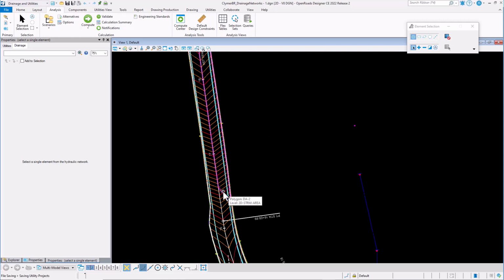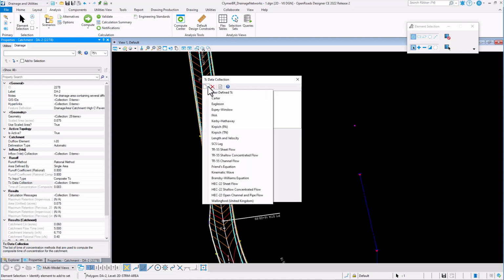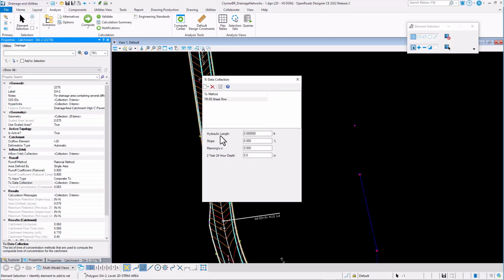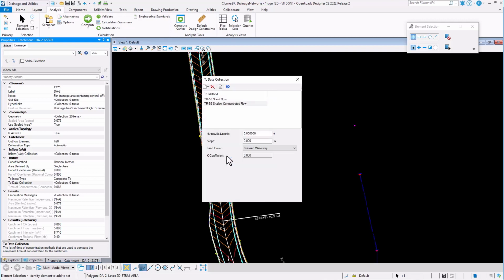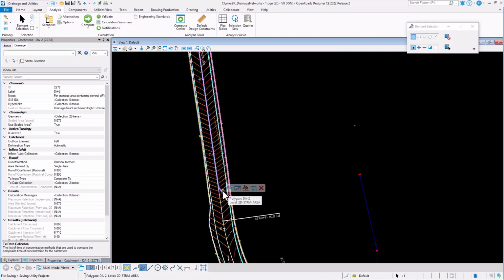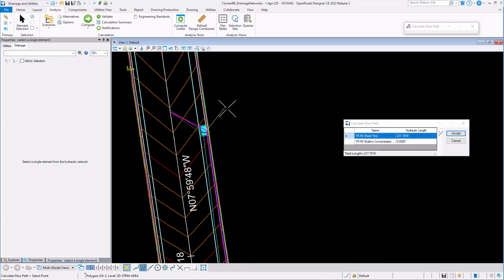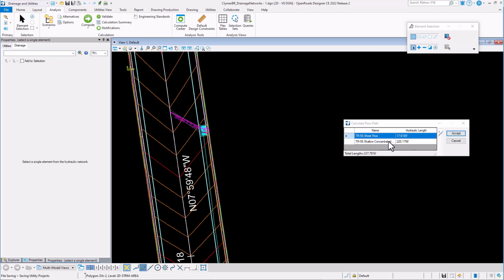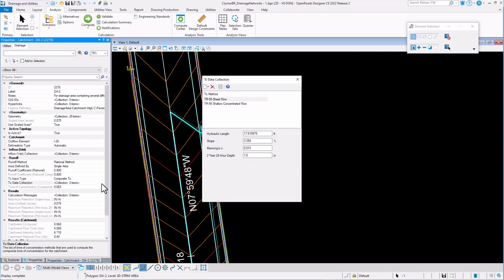OpenRoads Designer 2022 Release 2 - Drainage and Utilities Time of Concentration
This video shows how the Time of Concentration can automatically be calculated when using the TR-55 method, and adjusted to suit the different flow regimes.

Learn more on how OpenRoads Designer 2022 Release 2 can help make your road design workflows more efficient